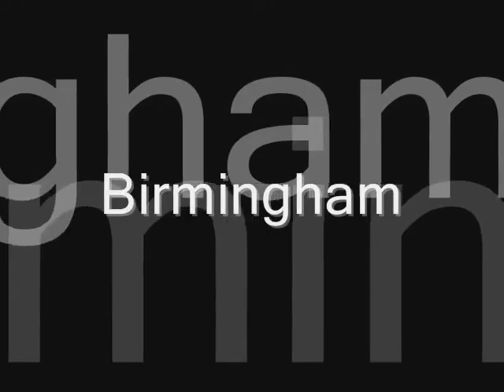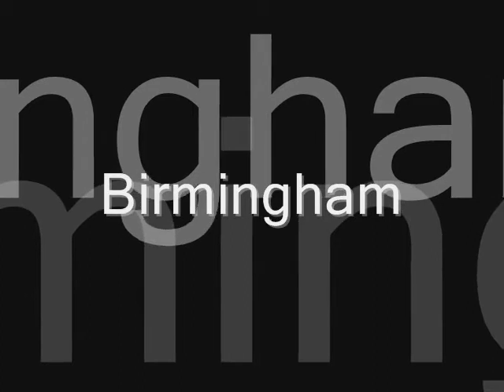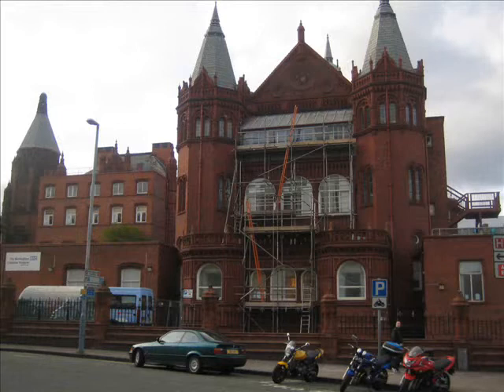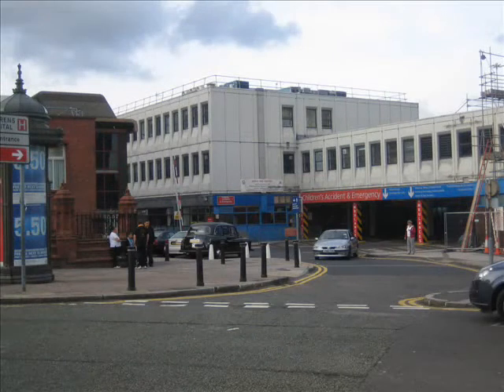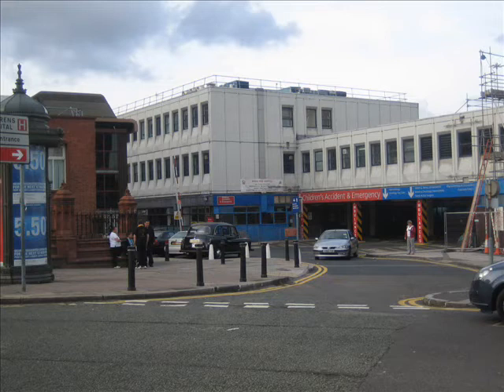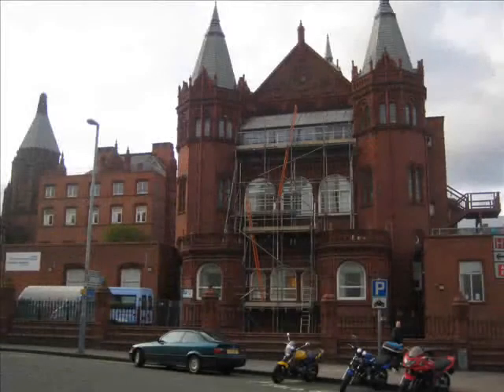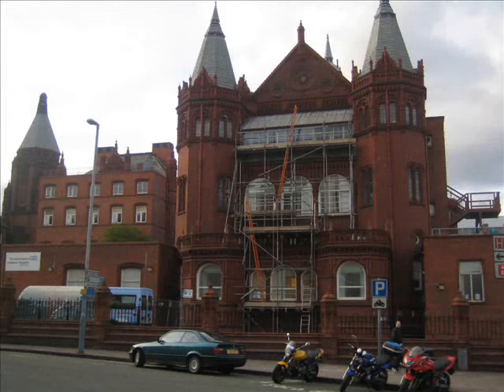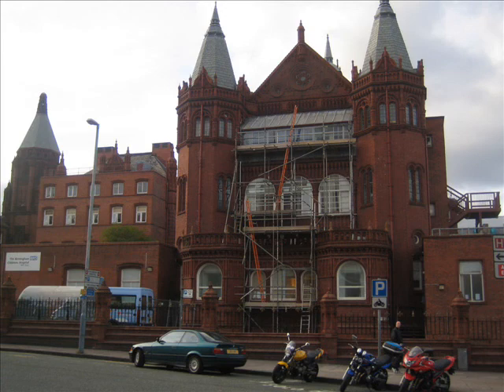city centre function 1